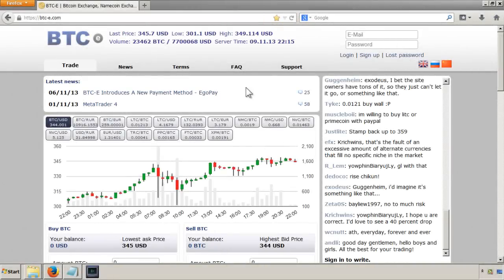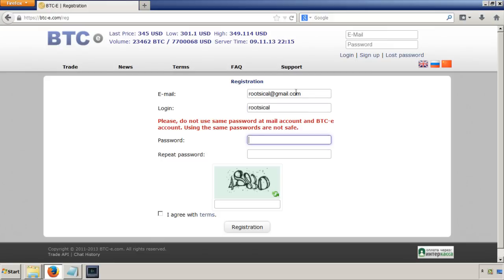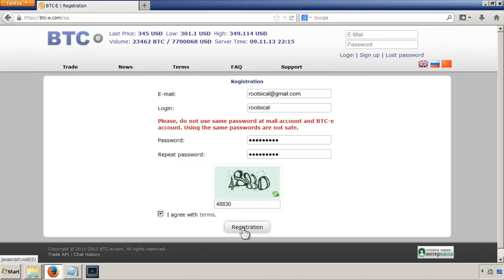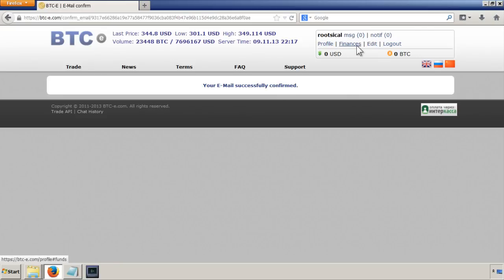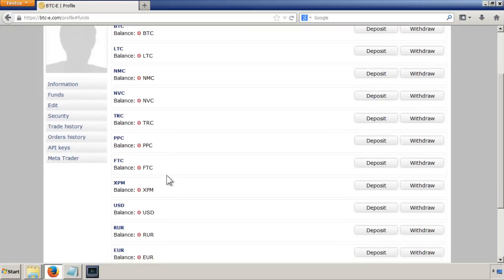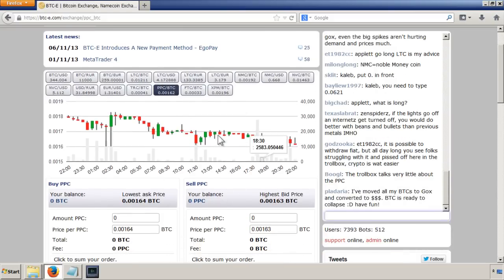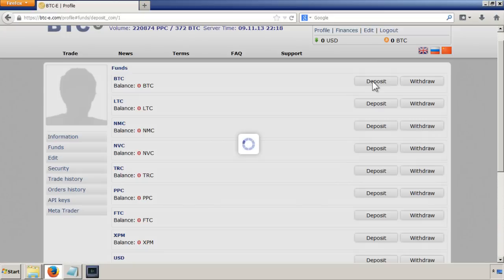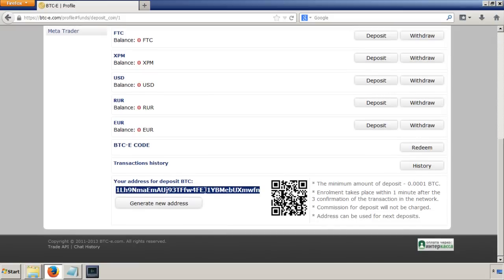Up and Running with Peercoin - 08 Setting up BTC-E Account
Tutorial and guide on registering for a BTC-E account in order to buy and purchase Peercoins, and trade other altcoins and crypto-currencies.

PPC: PV84ZnGbxcX9GRYmQwJMqjLzU8mDLM94fW
BTC: 1K4Lwhtc8TT3y9wBZkt1R2VUPp55ZUBvdT